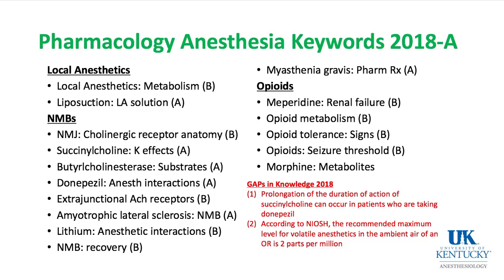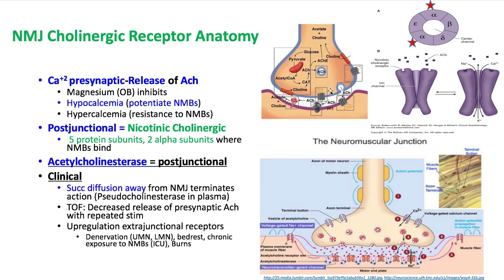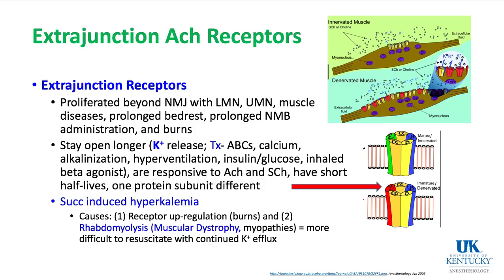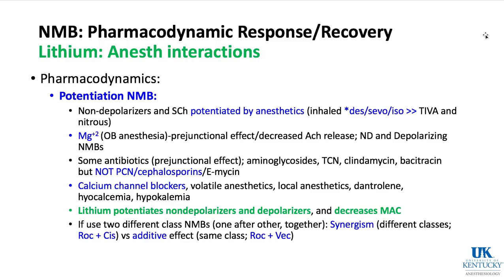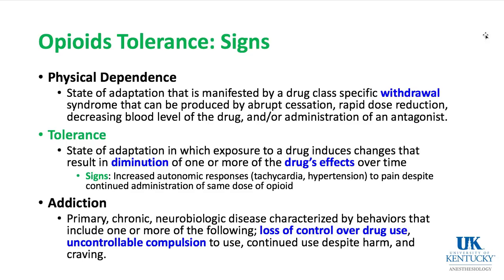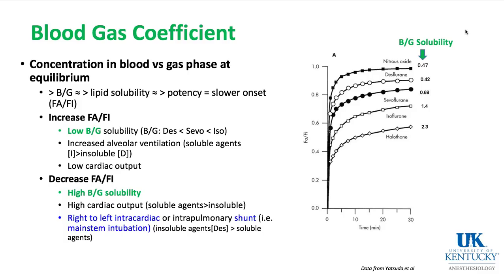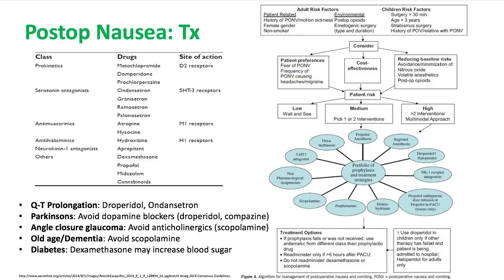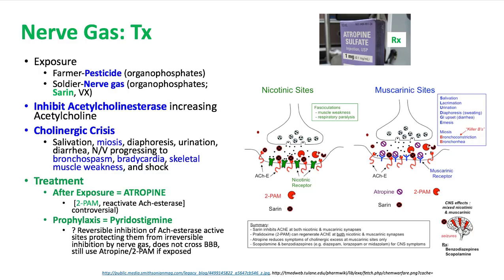Pharmacology Keywords 2018 - Dr. Schell